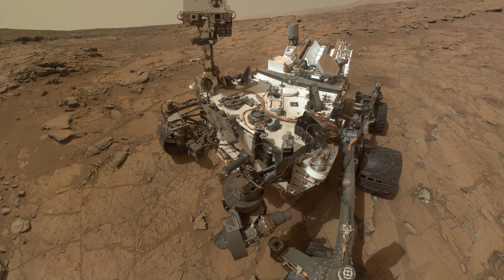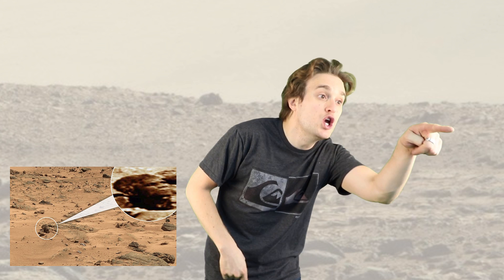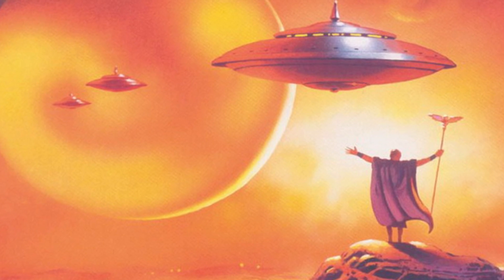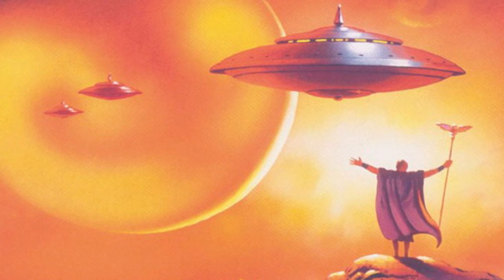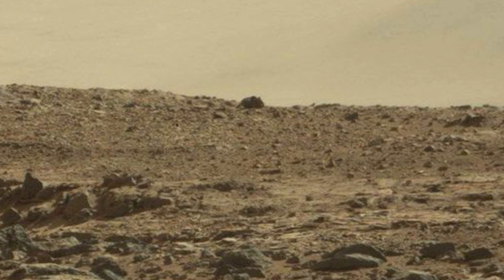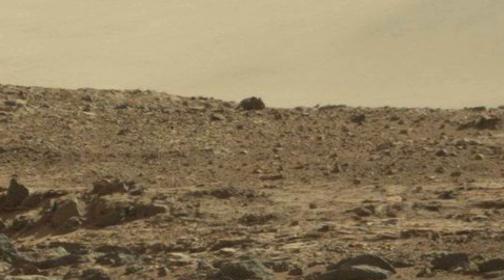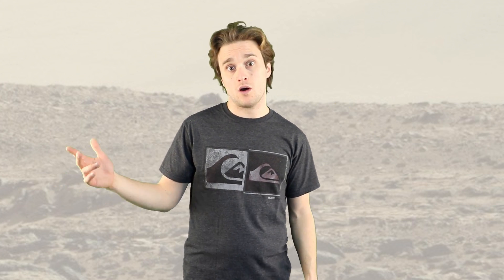Giant Mouse Like Creature Spotted By NASA’s Curiosity Rover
Alien enthusiasts are asking themselves whether they have spotted evidence of life on the red Planet after seeing what resembles a giant mouse dashing around Mars.

2408 Lakeshore Blvd W.